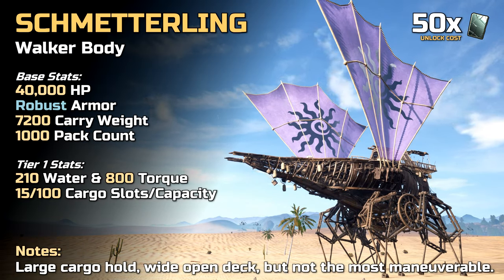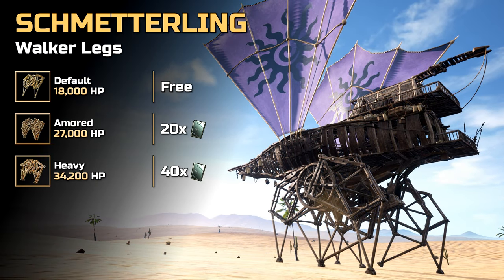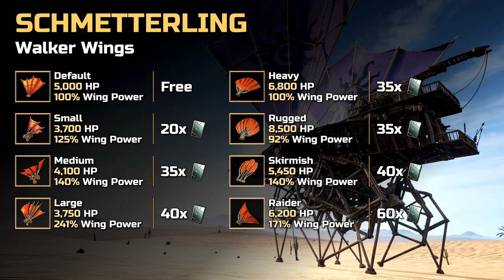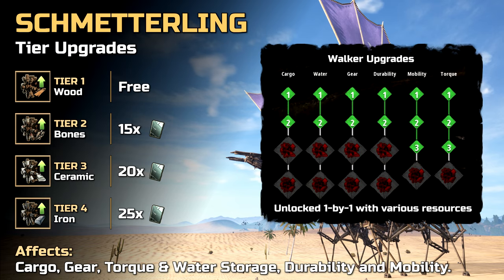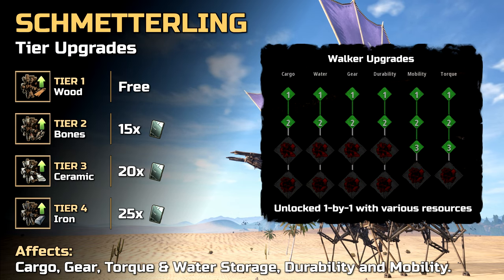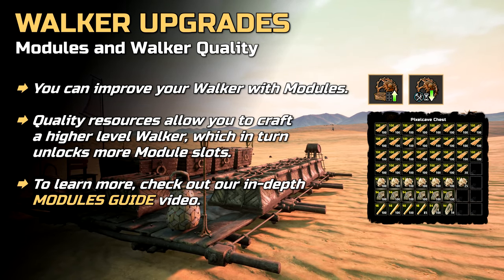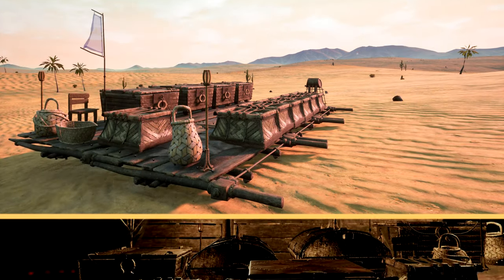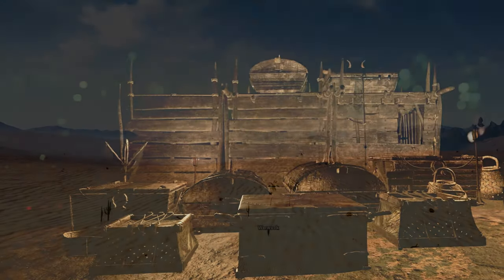Schmetterling Walker: Build Guide & Speed Build | Last Oasis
Our walker build guide shows you everything that’s needed to build a Schmetterling Walker in Last Oasis. We take a look at the base stats for the Schmetterling Walker, the unlock and building costs, available walker leg and walker wing options, and also at possibilities to upgrade your Schmetterling Walker. Finally, enjoy a speed build of the Schmetterling’s building process and a look at the finished walker! Please note that Last Oasis is currently in Early Access and walker designs, building requirements as well as upgrades might be updated or changed over time. Quick Links:

0:00 - Intro
0:20 - Schmetterling Base Stats & Unlock Costs
0:38 - Schmetterling Leg & Wing Options
0:55 - Schmetterling Tier Upgrades
1:20 - Walker Modules & Quality
1:55 - Schmetterling Build Costs
2:12 - Schmetterling Speed Build & Final Look